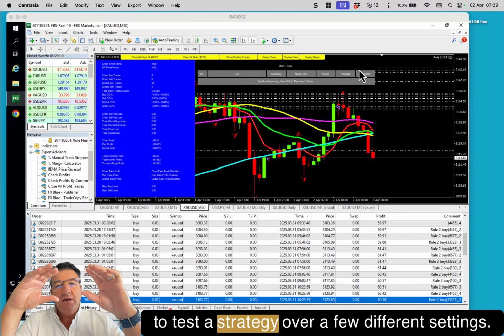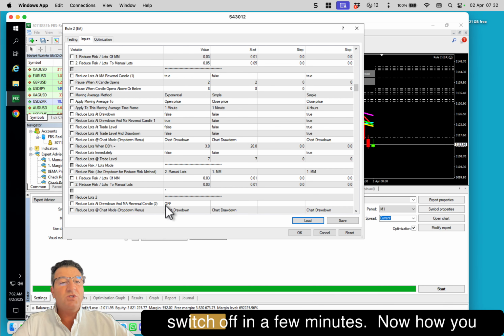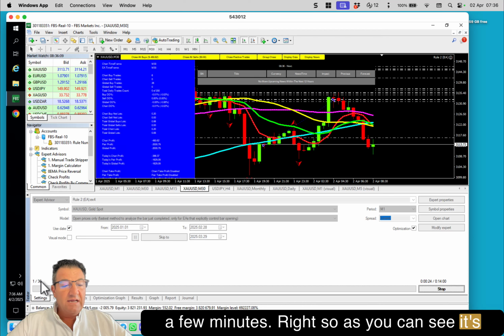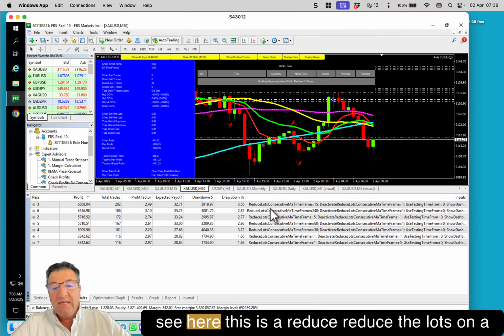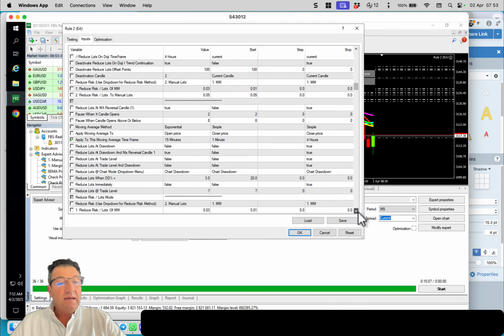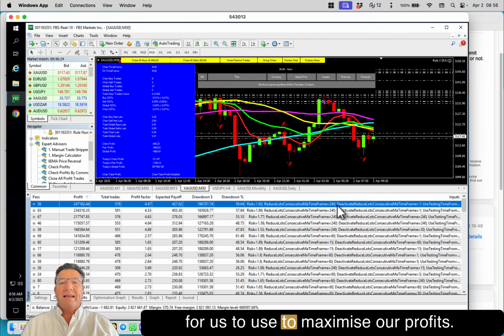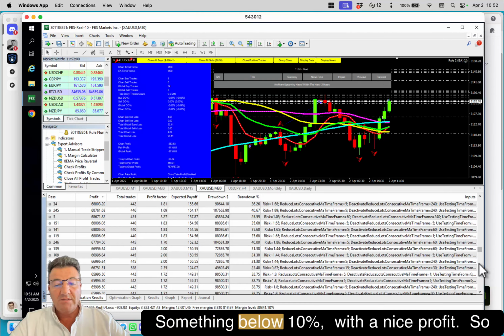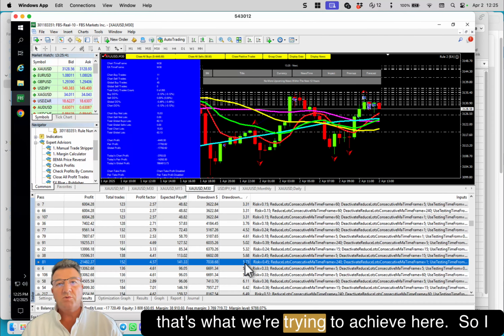MT4 Strategy Tester Tutorial: Optimised Backtesting for a Gold EA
How do you know which EA settings actually work before risking real money? The answer is optimised backtesting, and this MT4 Strategy Tester tutorial walks you through the entire process step by step. Alan starts from the beginning: open View, then Strategy Tester, select the expert advisor, choose the pair - gold in this example - and pick the modelling quality that balances speed against accuracy. Then comes the clever part: the date range. Alan deliberately tests over January and February, a period when gold dropped hard before recovering, because he wants to see how the strategy handles a bearish market and what the drawdown looks like under stress - not just how it performs when everything goes up. You will learn how to enter your capital correctly for a cent account, load your existing preset from the MQL4 presets folder, and then set up a true optimisation: ticking the checkbox on the MA reversal setting so the tester runs it across every timeframe from one minute to four hours, while pausing the reduce-lots variations and switching off all hedge functionality and the equity protector so the results isolate the one variable being tested. The tester queues 36 strategy combinations, and Alan shows you how to read the optimisation results tab: profit, drawdown and trade count per configuration, remembering to shift the decimal for cent accounts. The goal he explains is specific - the most profit with the most trades and the lowest drawdown - and he ties it back to how the dollar cost averaging robot behaves, opening buys as price retraces and reducing exposure when the second candle opens below the 8 EMA. Crucially, he reminds you that a backtest reflects the past, not the future - it is a tool for understanding behaviour, not a promise of results. Essential viewing for anyone serious about testing forex trading software properly before deploying it.

Topics
- Opening and configuring the MT4 Strategy Tester
- Choosing test periods that include bearish markets
- Setting capital correctly for cent accounts
- Loading presets from the MQL4 folder
- Running an optimisation across timeframes
- Isolating one variable: the MA reversal setting
- Reading profit, drawdown and trade count results
- Why backtests describe the past, not the future